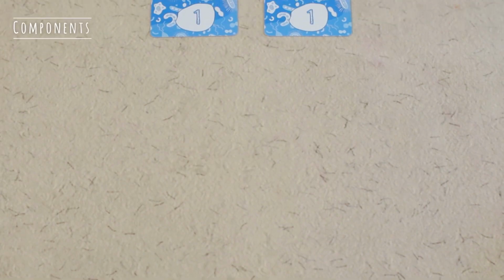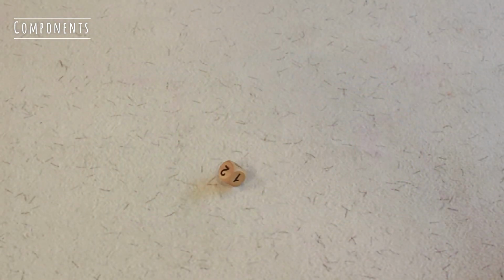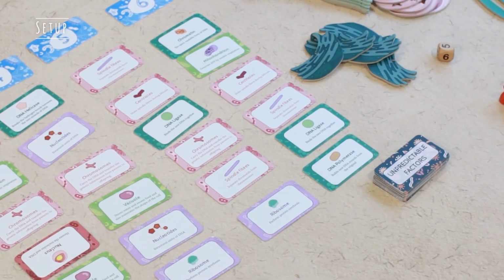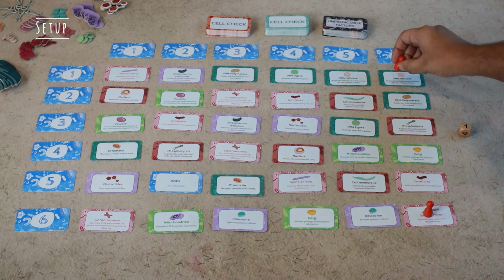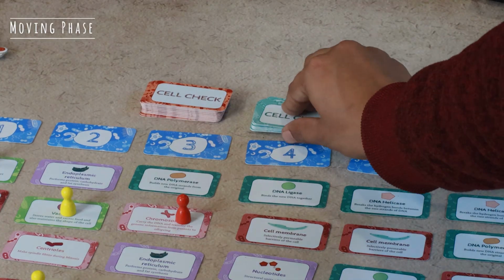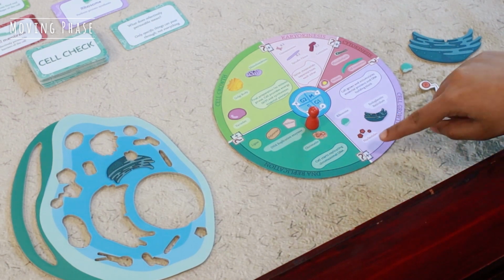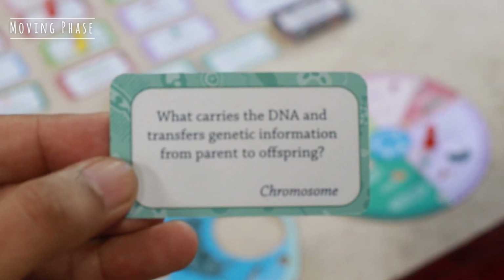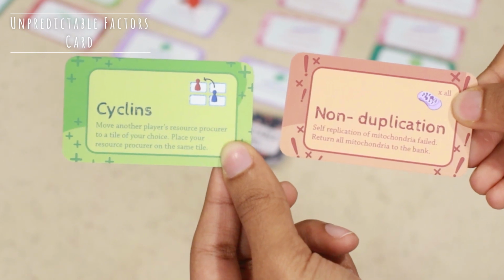A Cell Biology........ Game? | Chai and Games How to play Splitsies board game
Ronak Explains how to play Splitsies, a resource management game where players are racing to grow and complete their cells by adding important parts.